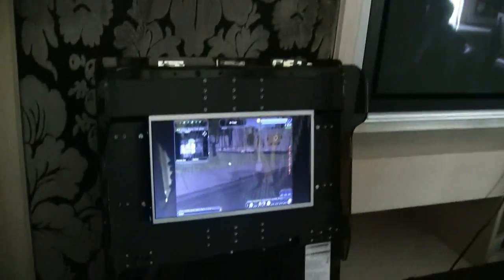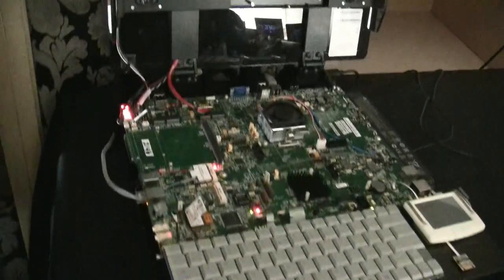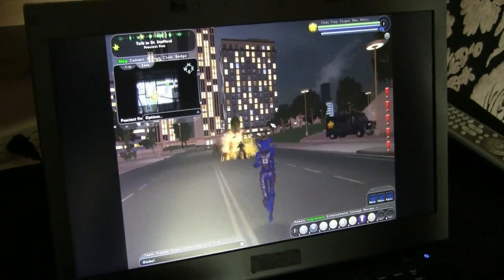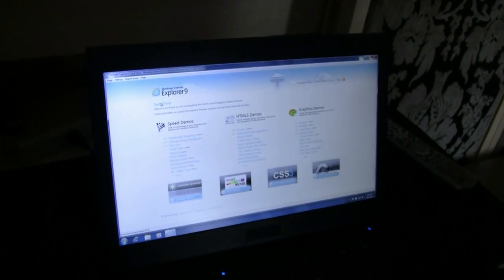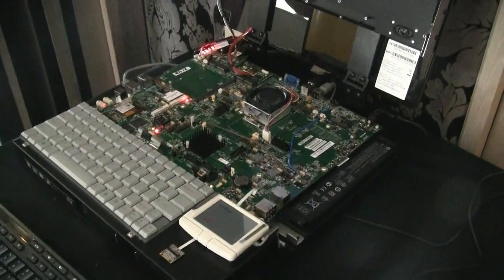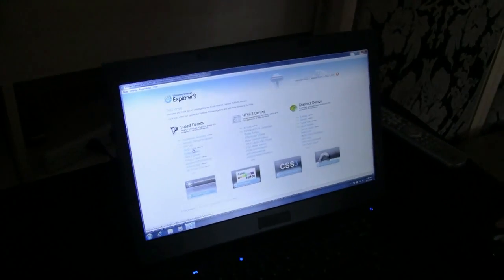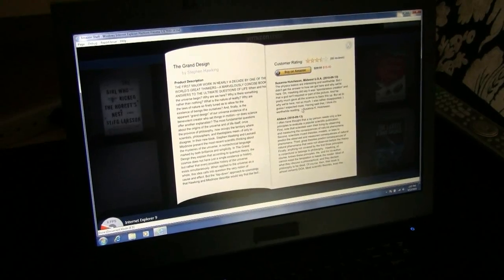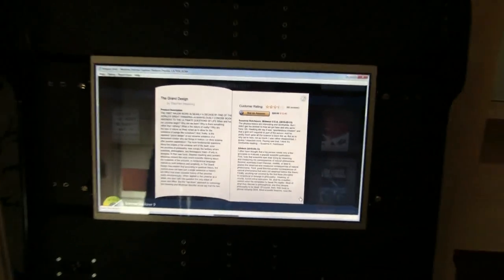AMD Fusion - First Demo of the Zacate APU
- Finally Bobcat arrived. We are taking a look at the AMD Ontario platform which is sporting a Dualcore Zacate CPU running at 18W TDP. The Netbook version of Ontario will run at 9W. The game AMD is showing you is called City of Heroes: Going Rogue